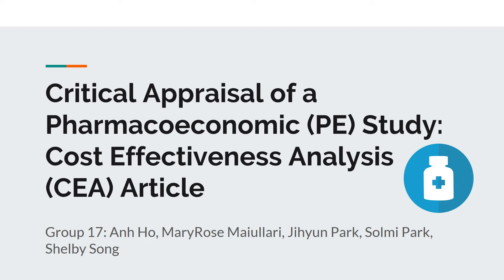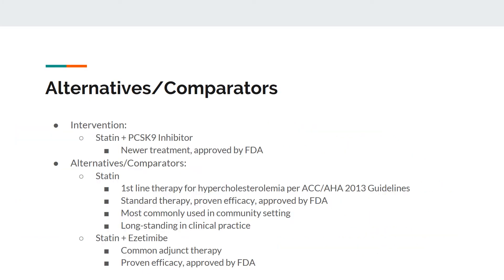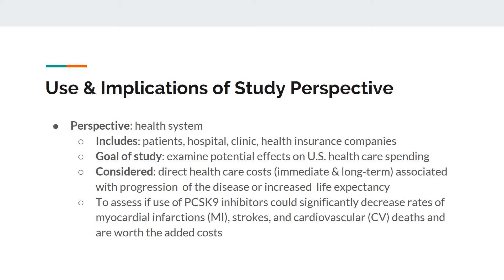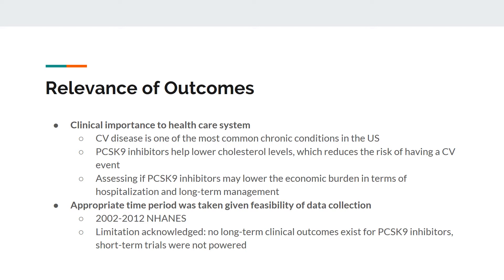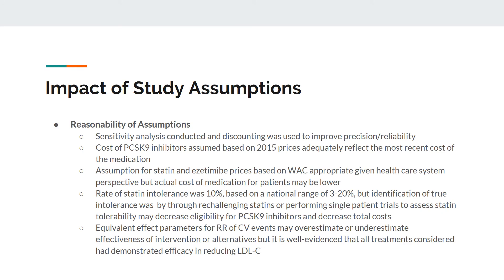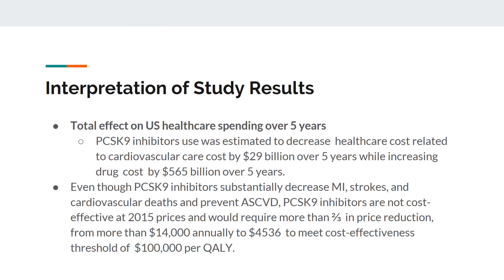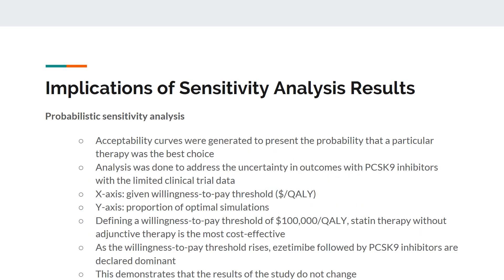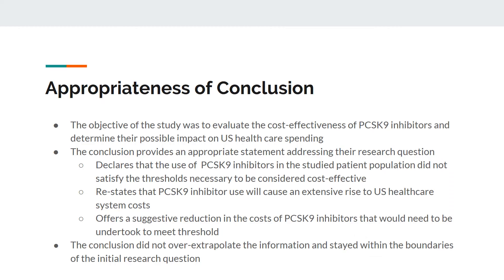Critical Appraisal of a Pharmacoeconomic Study: Cost Effectiveness Analysis Article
Group 17
Professor: João Carapinha